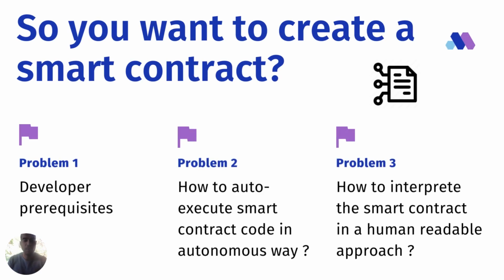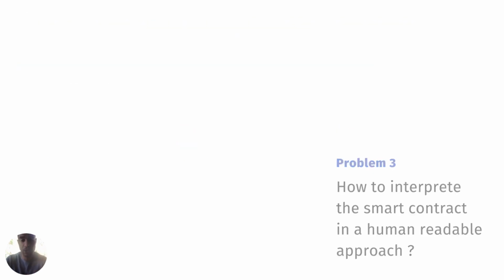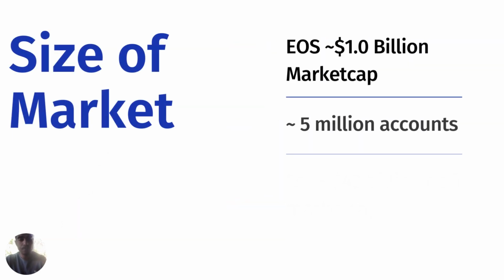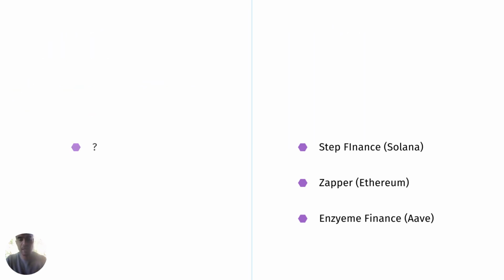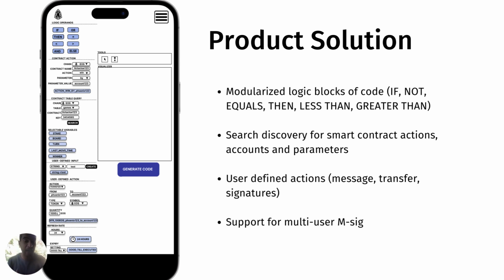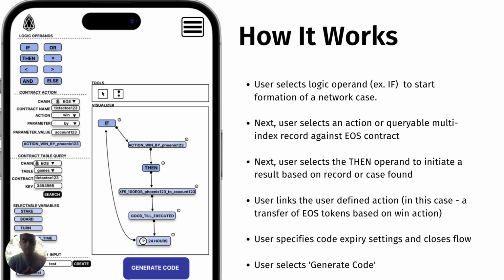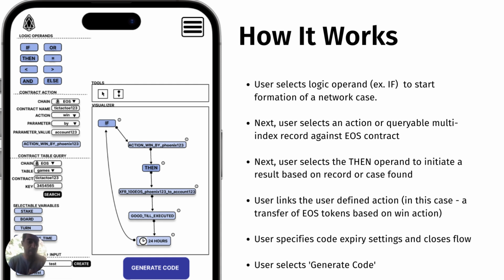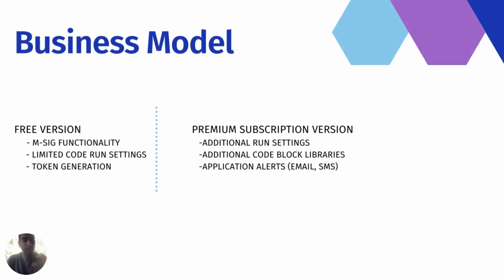Forsee | EOS Ideathon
EOS EVM Ideathon. Foresee concept of reusable drag-and-drop blocks with visualization and auto generation of code summary to enable any user to understand the nature of what the contract will do based on contract actions, external APIS, time, or other developed blocks. Keywords: EOS. blockchain. Aave. Cardano. Ethereum. TrustEVM. Token2049. Novagratz. Pompliano